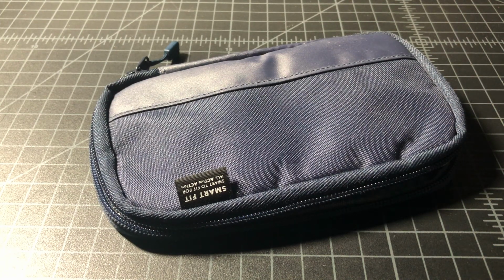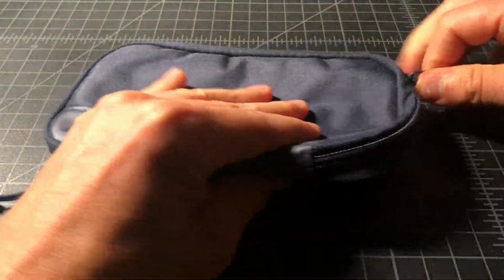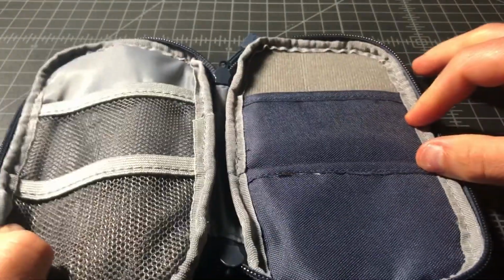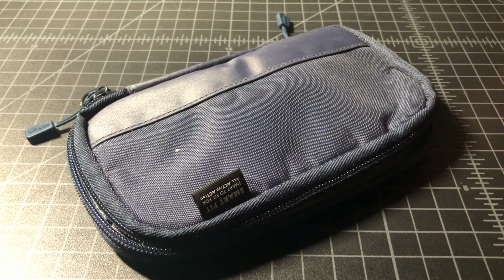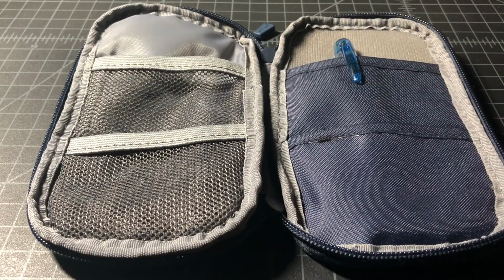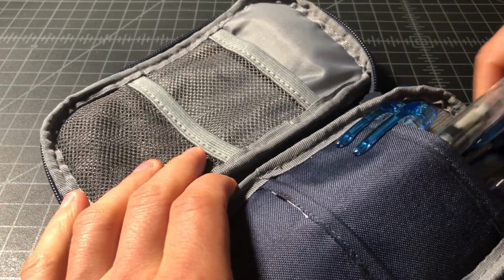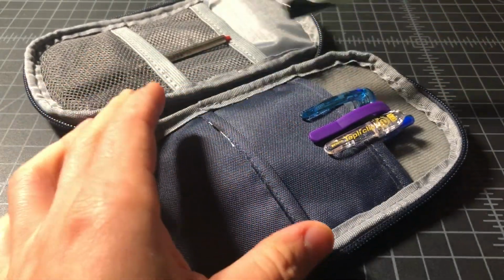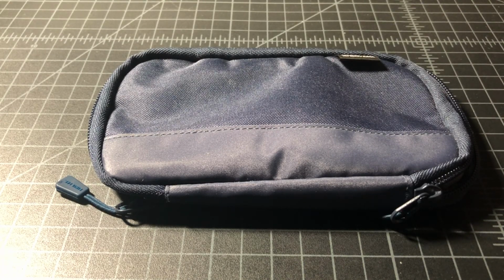$10 Lihit Lab Compact Pen Case Review (Recommended!)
If you are looking for a cheap pen case that does its job nicely, check out the Lihit Lab Compact case I've also seen this sold as the Lihit Lab Smart Fit Actact Compact Pen Case, but "Compact Pen Case" seems a lot more reasonable.